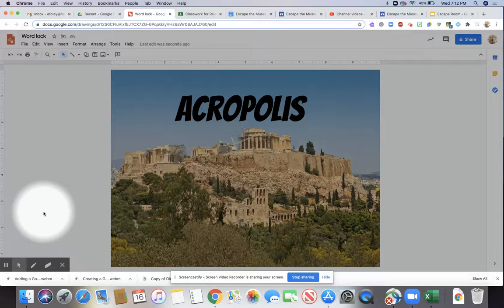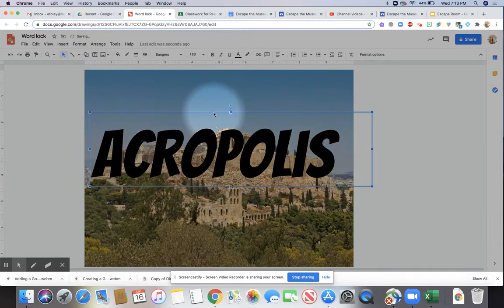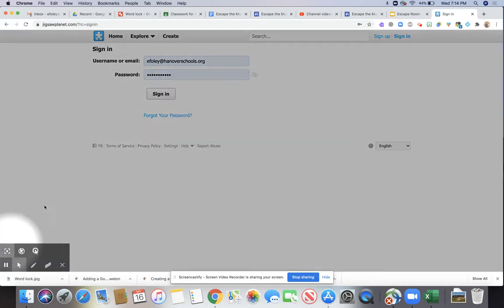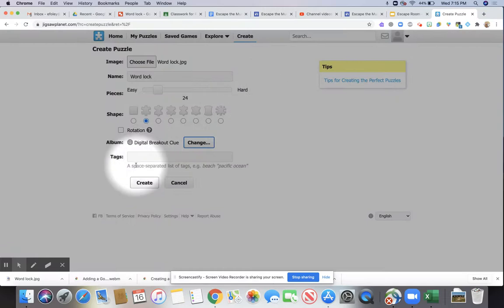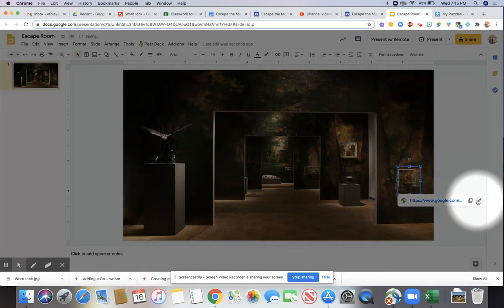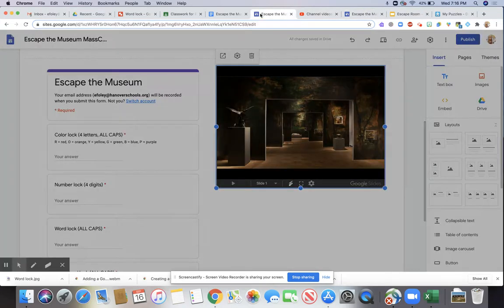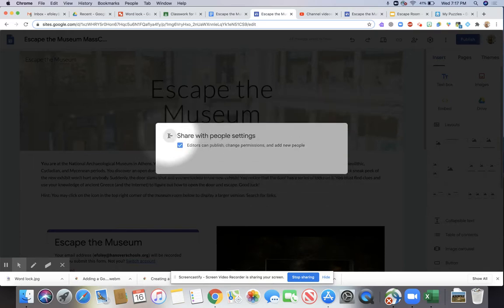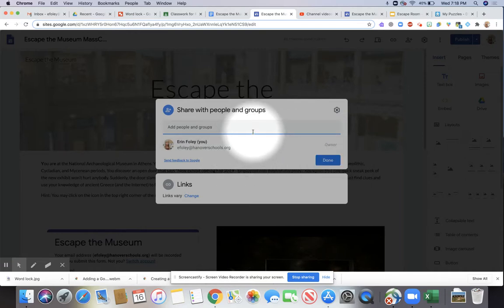Creating a jigsaw puzzle and publishing your escape room